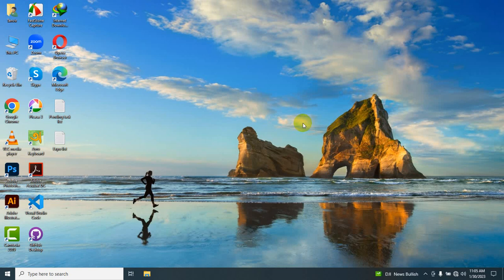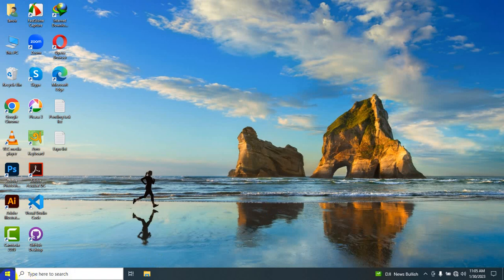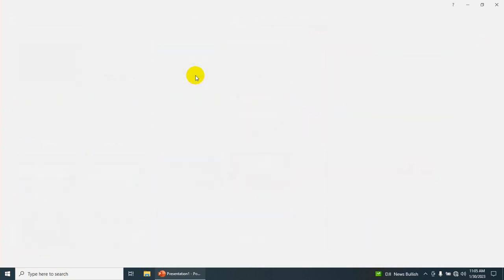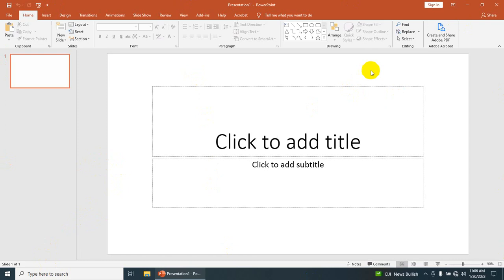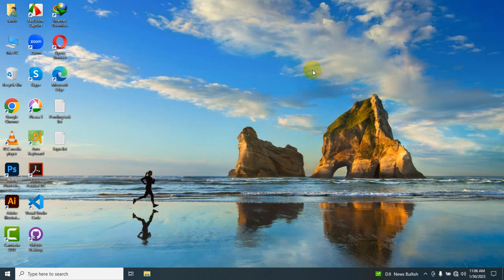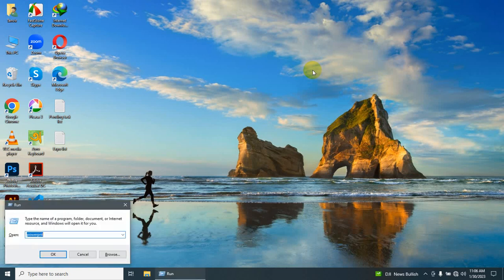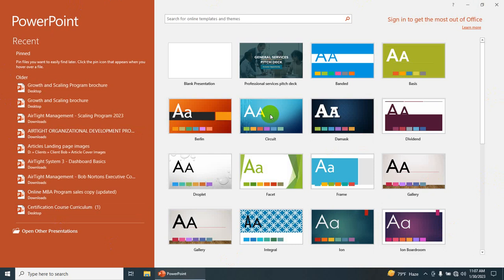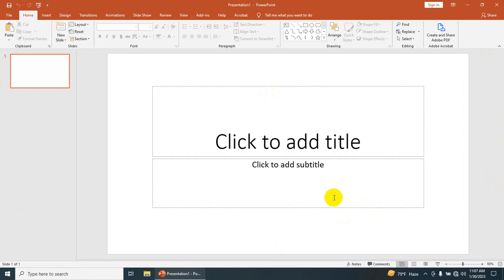How to start or open Microsoft Powerpoint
Microsoft PowerPoint is a powerful presentation software that enables users to create professional-looking slideshows for various purposes, such as business presentations, lectures, and training sessions. In this tutorial you will learn how to start with Microsoft PowerPoint software. This is the first step to start working with PowerPoint